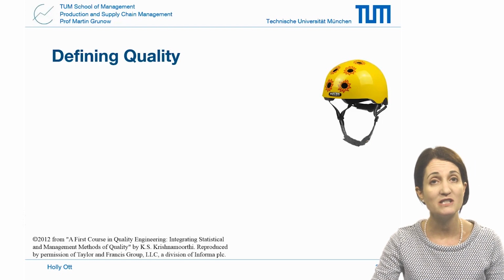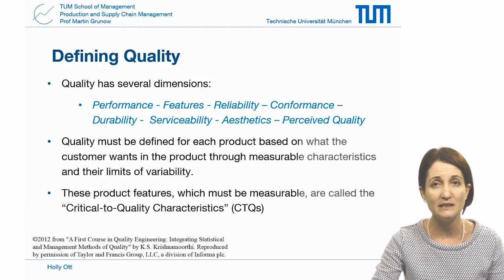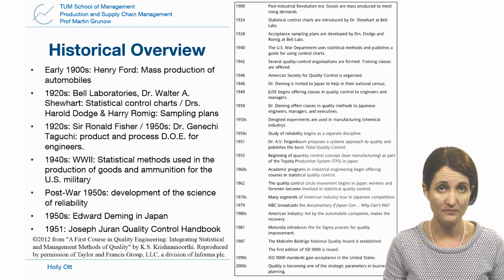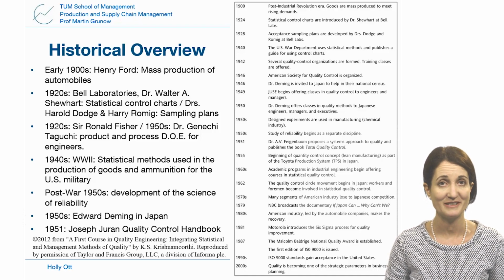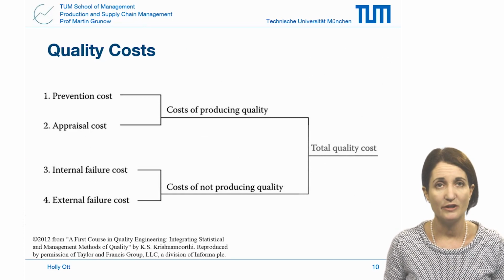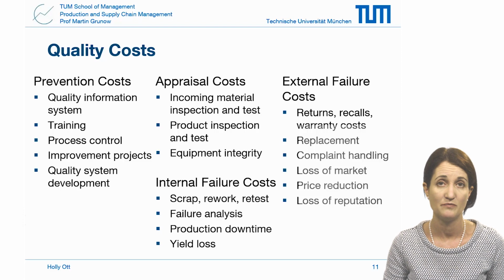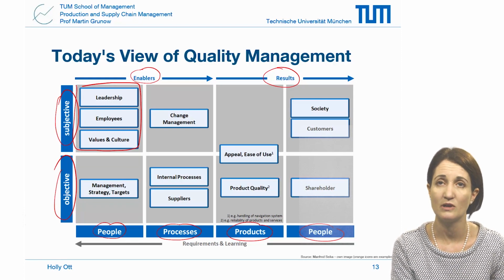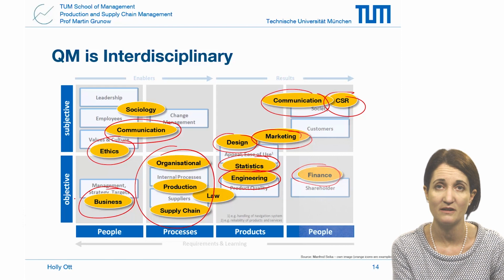2-1_Defining_Quality_TUM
2.1.mp4